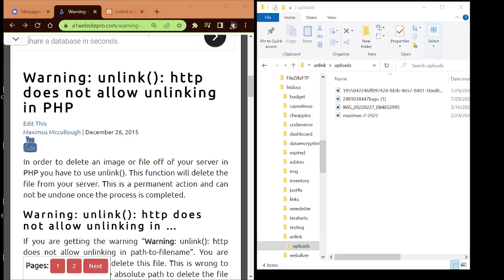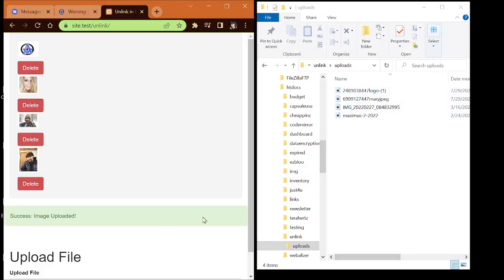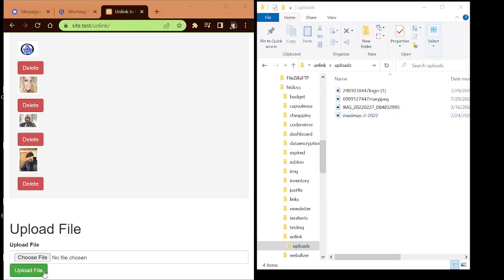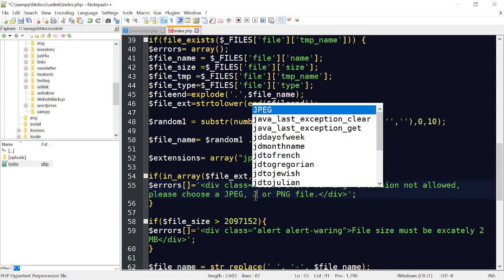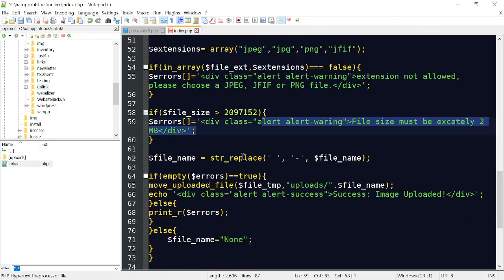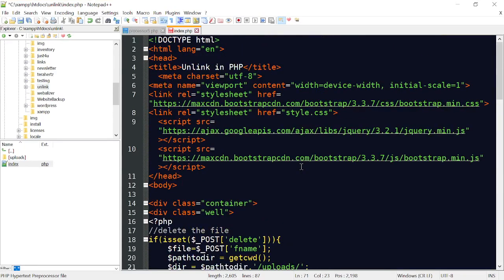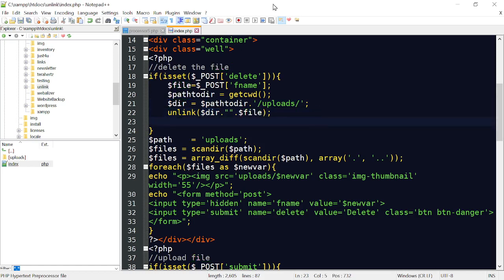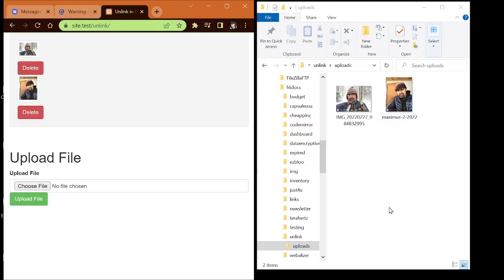Warning: unlink(): http does not allow unlinking in PHP Delete File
00:00 Overview
00:40 Uploading File To Delete In PHP
01:50 Deleting File Example
02:05 Script To Upload File
03:30 Bootstrap Scripts For Forms
04:03 Uploading File In PHP
07:50 Deleting Files Code Example
10:09 Getting Absolute Path in PHP
11:20 Show The Script Working

In order to delete an image or file off of your server in PHP you have to use unlink(). This function will delete the file from your server. This is a permanent action and can not be undone once the process is completed.

Warning: unlink(): http does not allow unlinking in …
If you are getting the warning “Warning: unlink(): http does not allow unlinking in path-to-filename”. You are using a http request to delete this file. This is wrong to use. You have to use the absolute path to delete the file from your server.

 @PHP    @PHP-MySQL by Saurabh Shukla Sir    @PHP Agency, Inc.